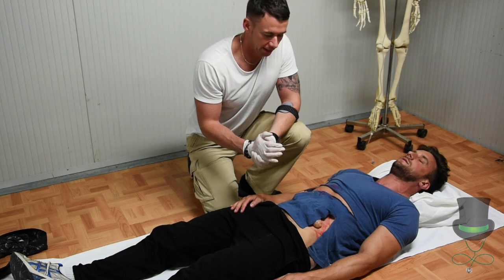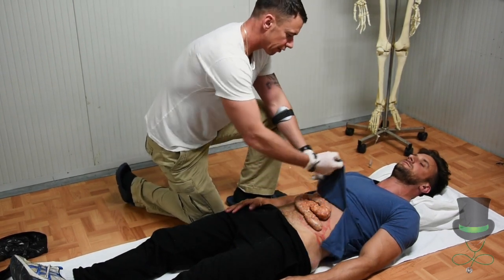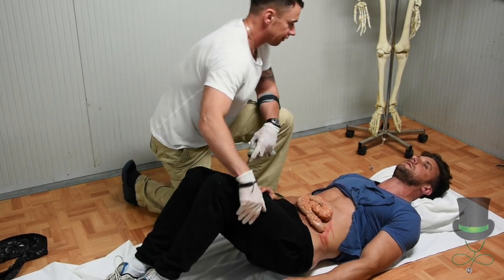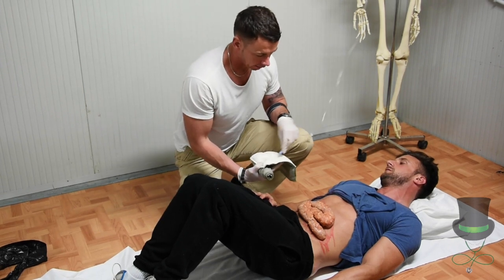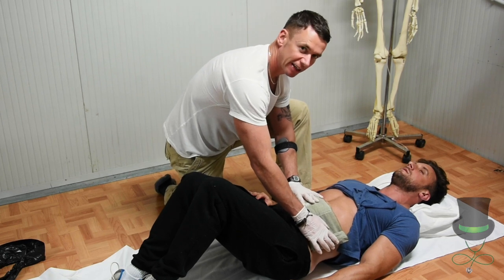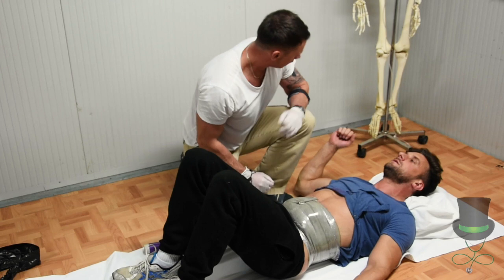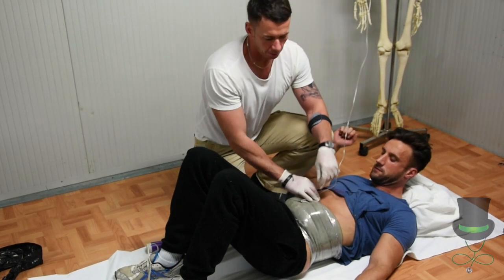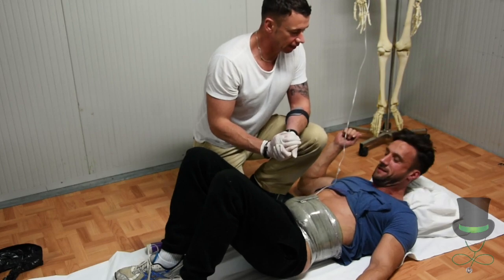Dressing Abdominal Evisceration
This video is part of a series of basic clinical skills videos from the Top Hat Tutorials app on pre-hospital clinical skills.

It demonstrates how to dress an abdominal evisceration wound. This is a wound where the abdominal contents are protruding through the abdominal wall.